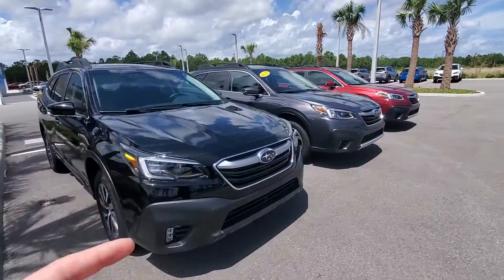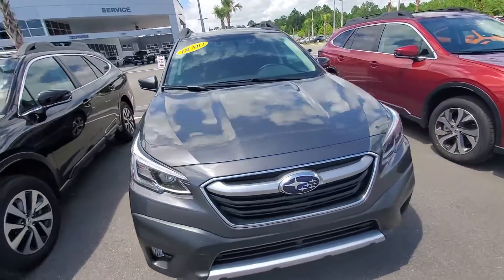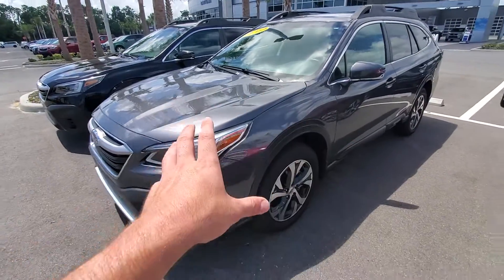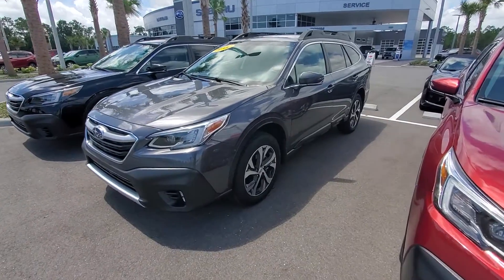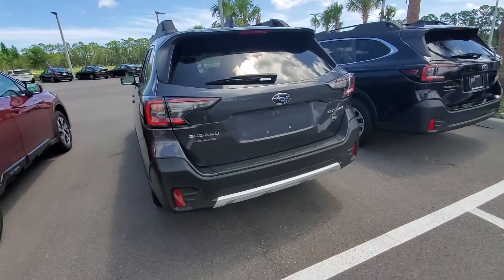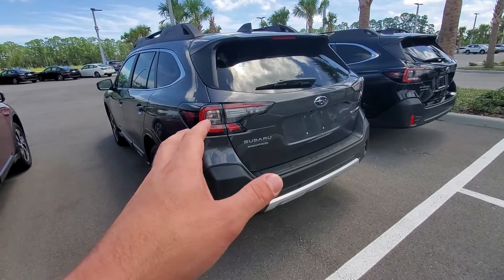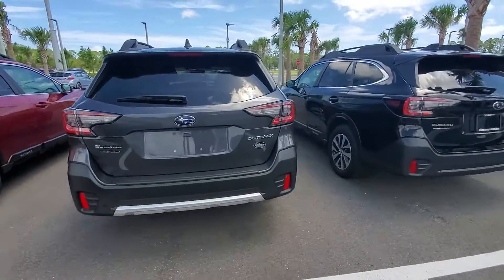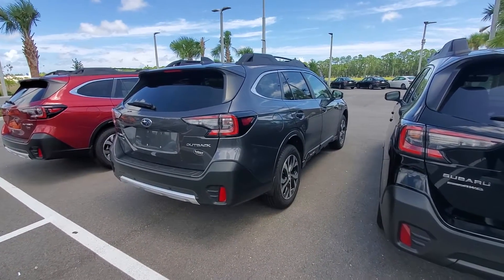VIP John W 2020 Pre-Owned